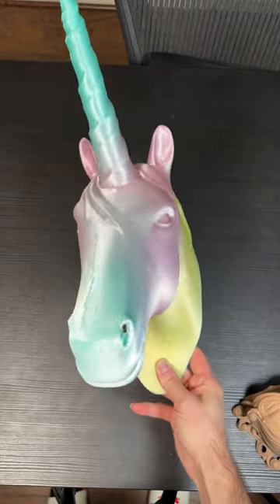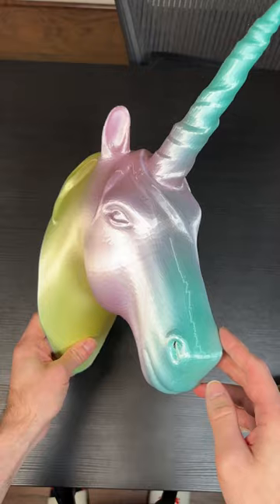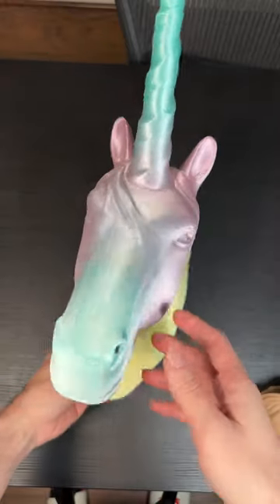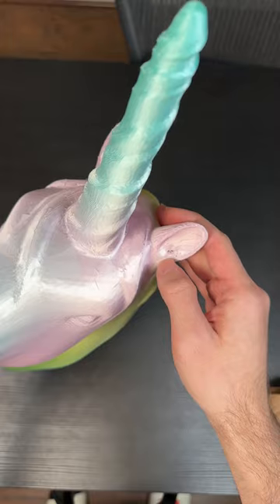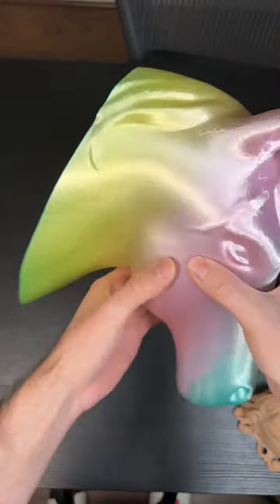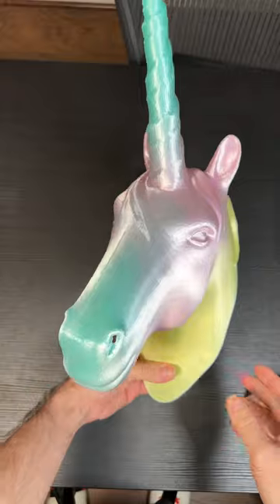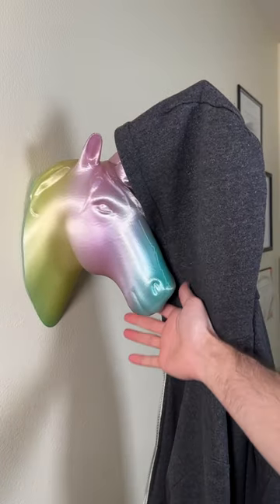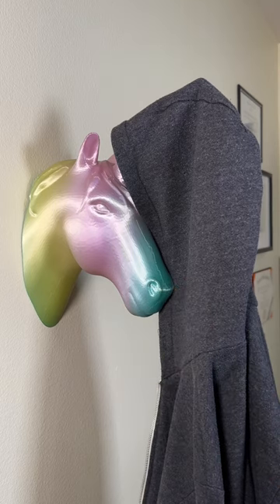3D printed Unicorn coat hanger in cotton candy colors